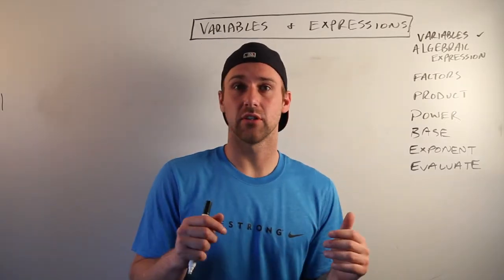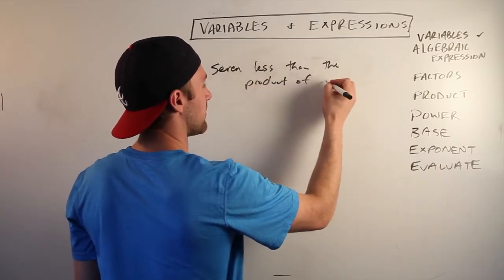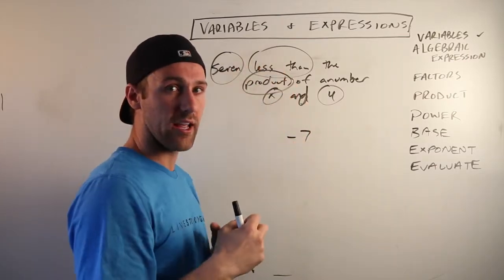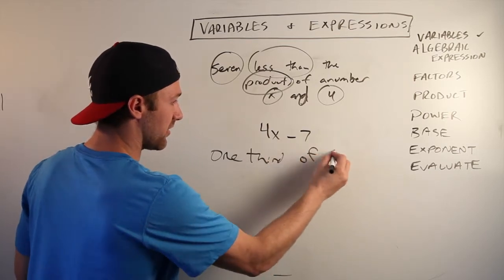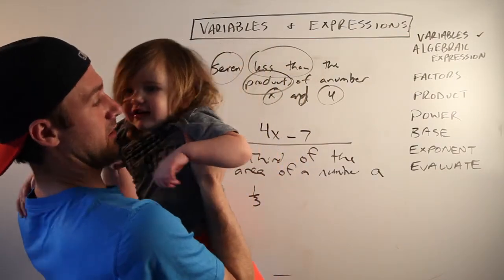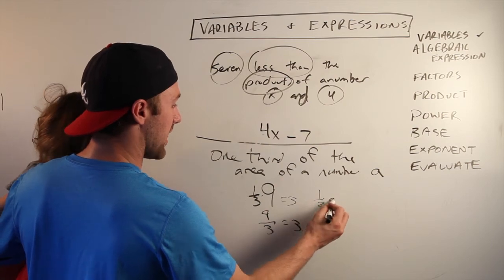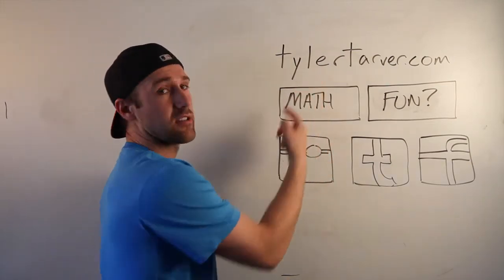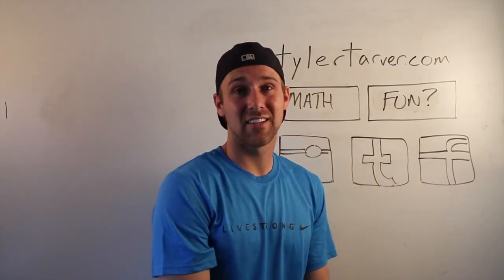Expressions and Variables - Algebraic Expressions HARD Example - ALGEBRA I